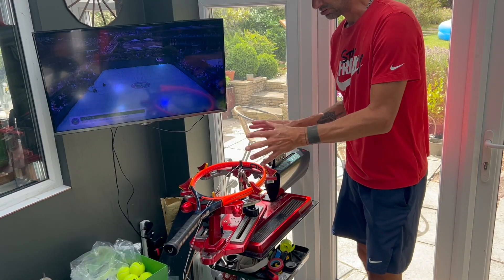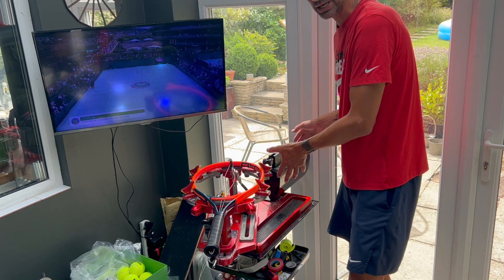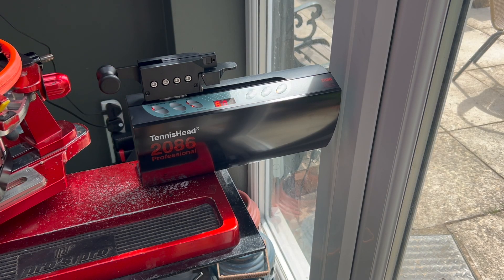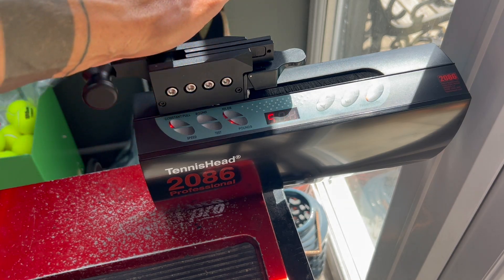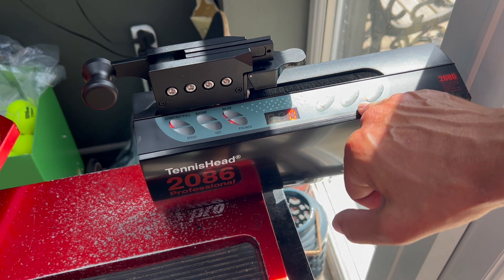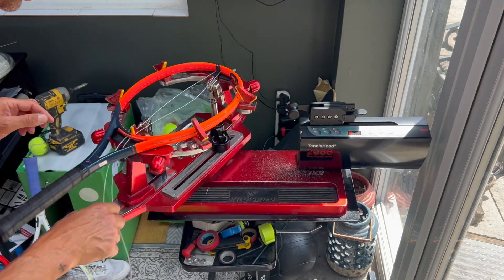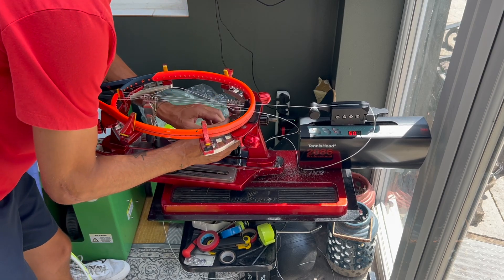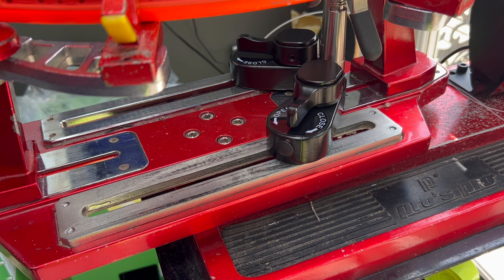Converting a Dropweight or Handcrank Stringing Machine to Electronic With the Wise TennisHead 2086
Learn how to convert your existing dropweight or handcrack manual stringing machine to electronic using the Wise TennisHead 2086, including why you might do it, what it costs and what it does for you.